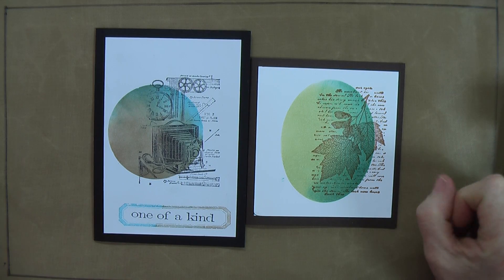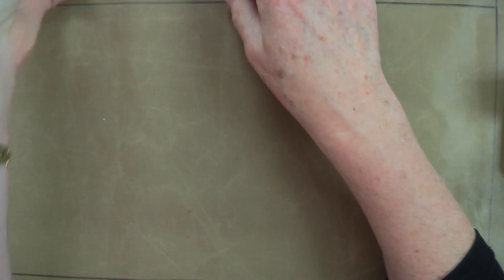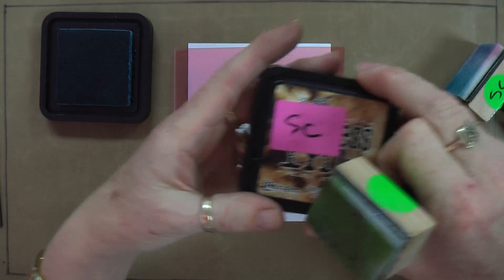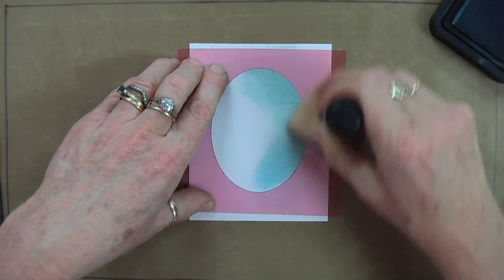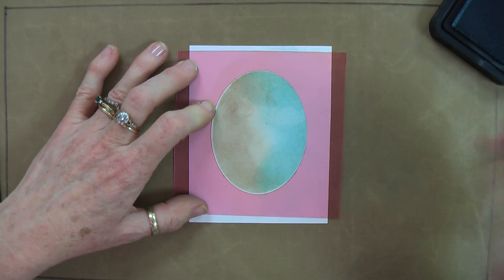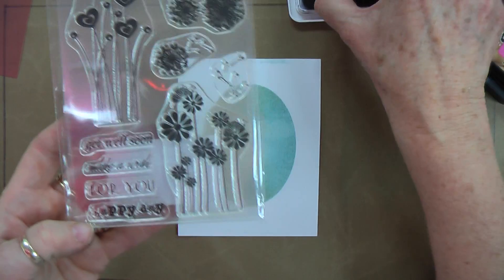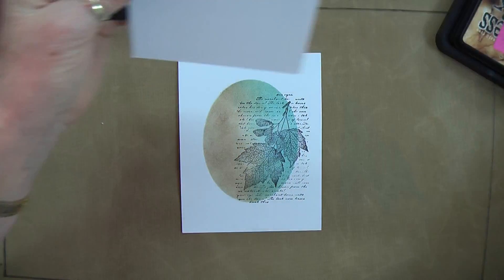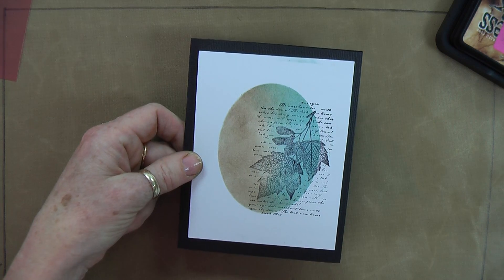Technique Tuesday - Masking technique - 16.07.13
Use a mask to ink through before stamping to make a quick and easy card. Use Spellbinders dies to make the mask and Distress ink pads to blend through the mask.  Then using Archival ink stamp an image over the inked shape. Easy and very effective!!